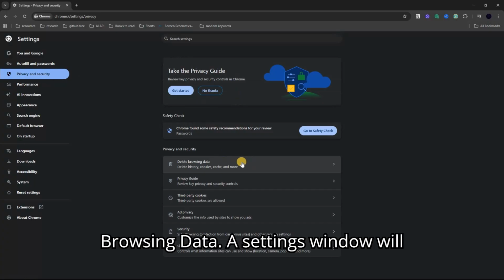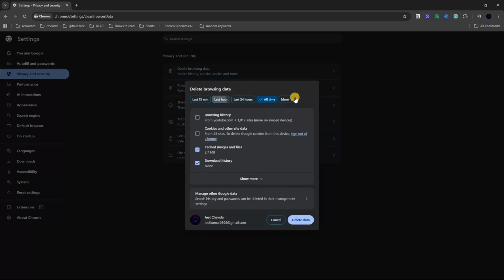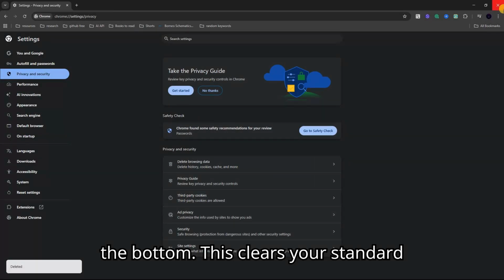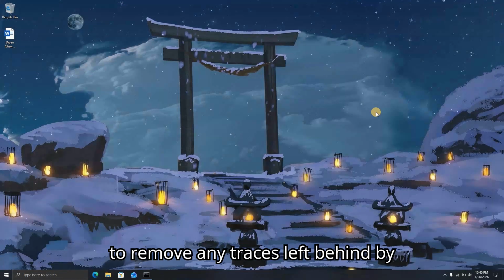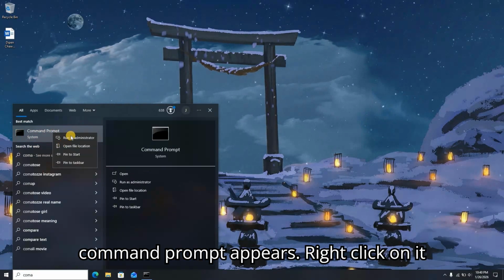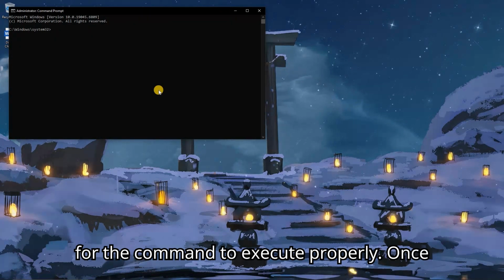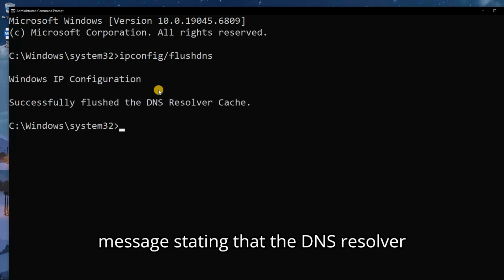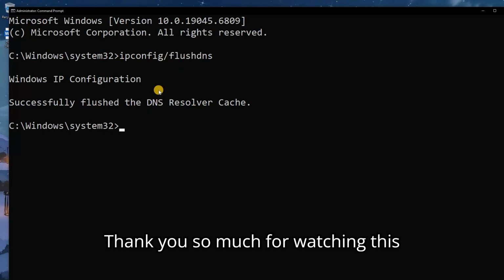Clear Incognito Browsing History of Google Chrome Browser on Windows 10/11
Are you experiencing slow loading times, display errors, or outdated website content? In this tutorial, you will learn exactly how to clear the cache of the Mozilla Firefox browser to restore peak performance and ensure your privacy. Knowing how to clear your browser cache is an essential maintenance skill that solves common browsing issues in just a few clicks.

Over time, Mozilla Firefox stores temporary files, images, and scripts from the websites you visit to help them load faster during future visits. However, this stored data can eventually become outdated or corrupted. When this happens, you might notice that websites don’t look right, or certain page elements fail to load entirely. By clearing your Firefox cache, you force the browser to download the most recent version of every site, ensuring you see the latest updates and security fixes.

In this step-by-step guide, we walk you through the entire process:
1. Open your Mozilla Firefox browser on your desktop.
2. Navigate to the application menu (the "hamburger" icon with three horizontal lines) in the top-right corner.
3. Select "Settings" to open your browser configuration.
4. Click on the "Privacy & Security" tab located on the left-hand sidebar.
5. Scroll down to the "Cookies and Site Data" section.
6. Click "Clear Data" and ensure "Cached Web Content" is selected before hitting the clear button.

Following these steps will not only speed up your Firefox browser but also help protect your digital footprint by removing temporary files that track your activity. Whether you are a power user or a casual browser, keeping your cache clean is the best way to maintain a smooth and error-free internet experience.

It helps other users find this solution. Have questions about Firefox settings or encounter a specific error?

0:00 - Introduction to clearing the Firefox browser cache
0:55 - Accessing the Firefox application menu and settings
2:15 - Navigating to the Privacy and Security tab
3:40 - Finding the Cookies and Site Data section
5:05 - Selecting and clearing the Cached Web Content
6:25 - Confirming the action and refreshing pages
7:40 - Conclusion and call to action for viewers